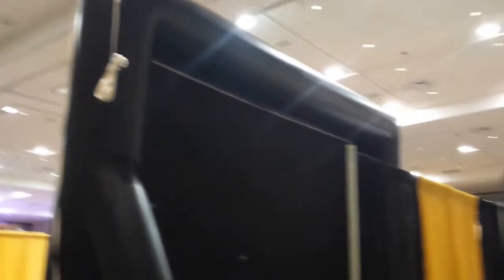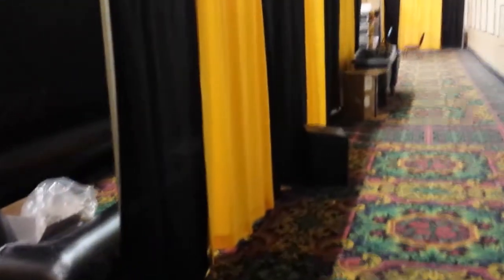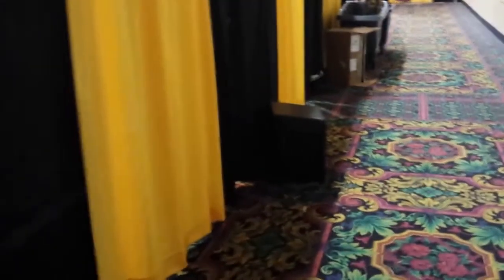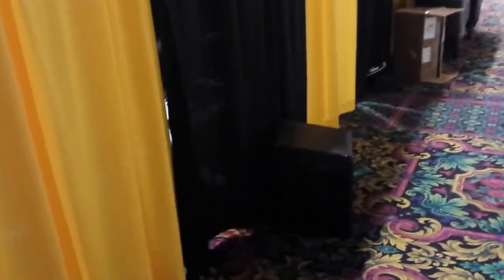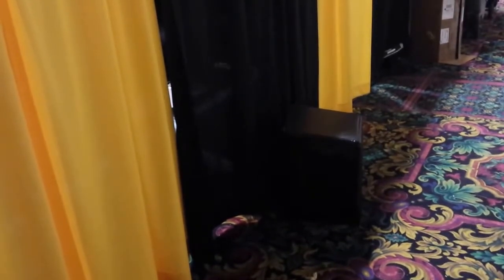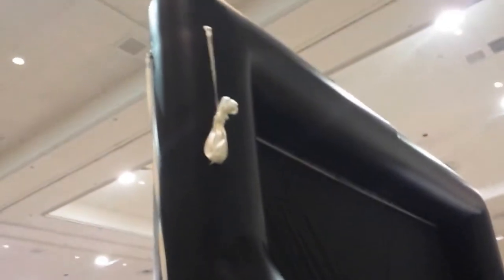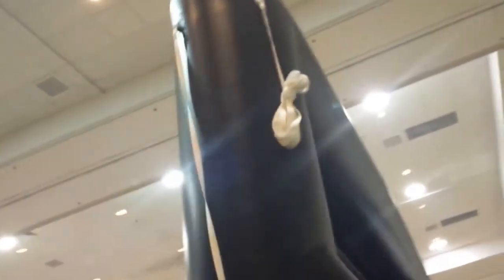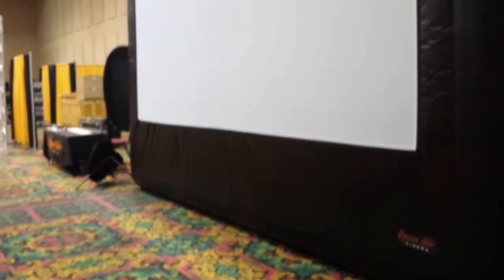OpenAirCinema Inflatable - CineBox Lite Projection Screens: By John Young of the Disc Jockey News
CineBox™ Lite Indoor / Outdoor Theater System

Compact, weather-resistant, and quick to deploy, CineBox™ Lite is the next step in portable cinema evolution. The collapsible screen’s professional-grade projection surface, in combination with the tiny yet powerful LED projector, produces an incredibly crisp, bright image, indoors or out. A bluetooth-enabled, battery-powered speaker with a 6-hour run time rounds out the package with high-quality sound and plenty of bass. With the Cinebox Lite, you can transform any backyard, beach, park, classroom, or street corner into a movie theater at a moment’s notice.

Like all of our products, CineBox™ Lite has been field-tested in harsh and unforgiving conditions, and more than exceeds our high standards of quality, durability, and ease of use.

CineBox™ Home 9' x 5' Backyard Theater System

It’s easy to bring the magic of the big screen to your backyard with Open Air Cinema as your partner. Create an outdoor home theater the whole family will enjoy with our Home Series. Because our collapsible screens are lightweight yet extremely durable, storage is simple and convenient.

This complete entertainment system is easy to install in any location. Simply secure the screen with the provided stakes and tethers, attach the air blower, then step aside and watch the screen inflate, all in a matter of minutes. Next, plug in your Cinebox™ audiovisual console and speaker system, insert your media, and you’re ready to screen movies under the stars. Our Home Series systems come in the following widths: 9, 12, 16, and 20-feet.

Each of our systems can be equipped with packages that will enhance your specific viewing needs, including gaming, HD, 3D, or standard definition usage.